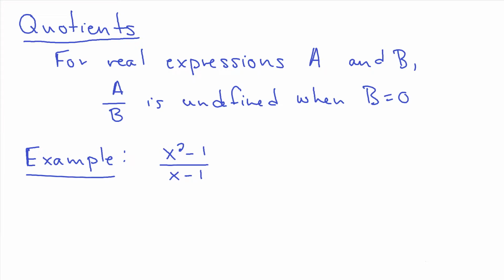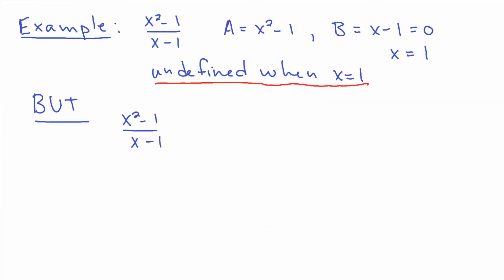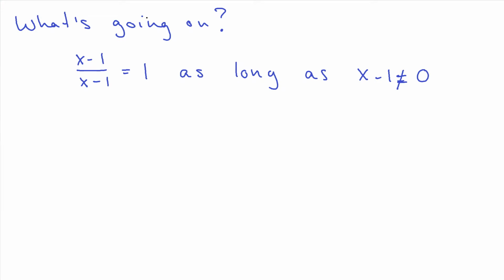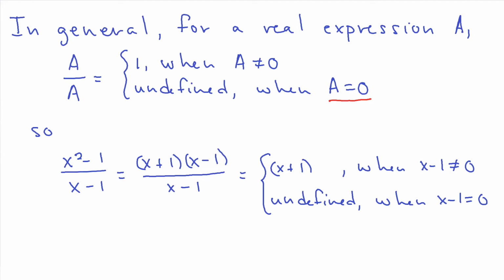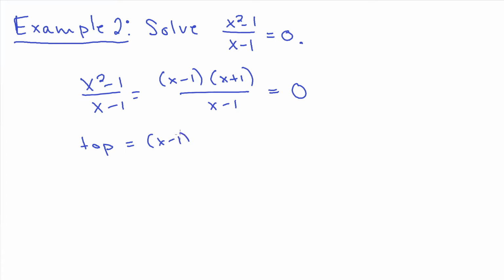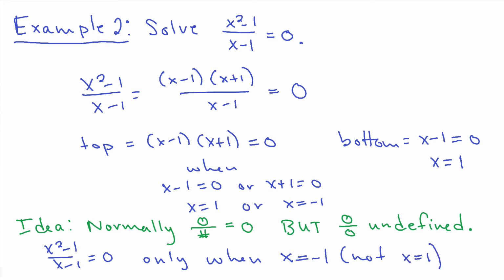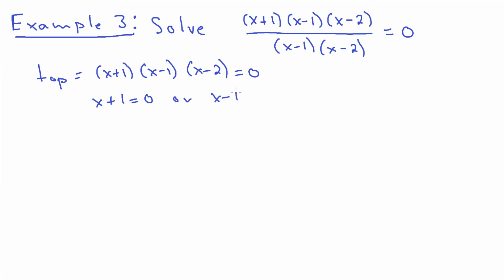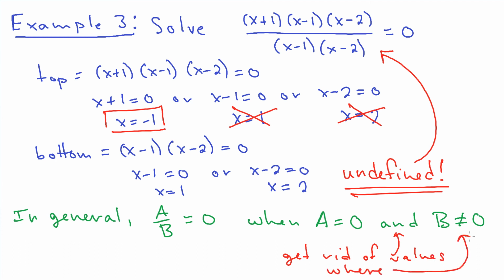Quotients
An explanation of when a fractional function is undefined and how that affects solving equations involving rational expressions (fractions of polynomials).